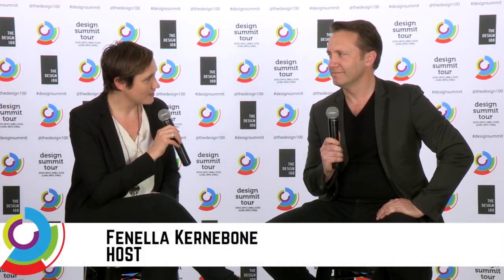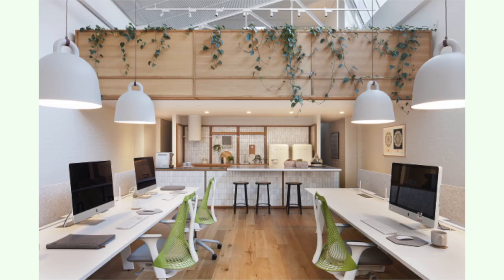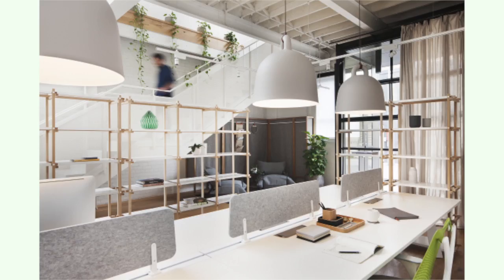Evolution 7 Studio / Hecker Guthrie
Evolution 7 is an award-winning digital agency based in Cremorne, Melbourne. They needed a larger space, and wanted to create a beautiful, inspiring space that people would enjoy coming to every day. Starting with a brick and concrete warehouse shell, the space underwent a complete transformation resulting in a luxurious and creative environment that exudes warmth, light and character designed by Hecker Guthrie.